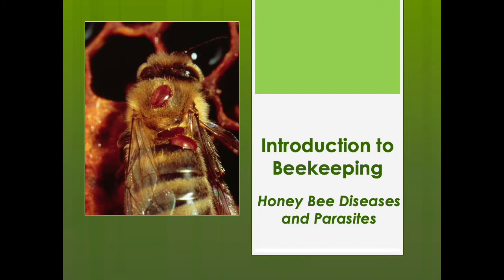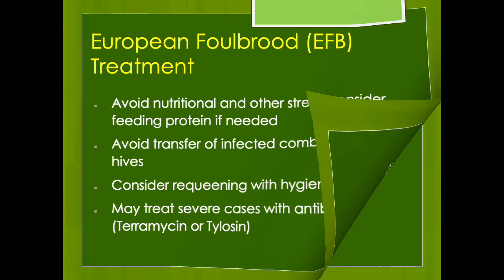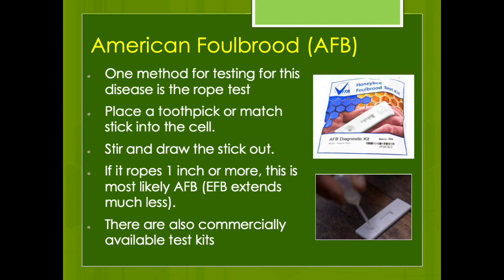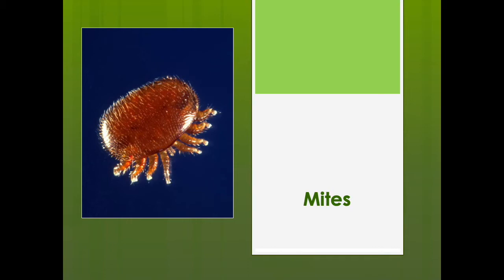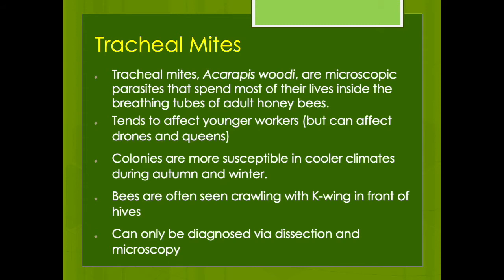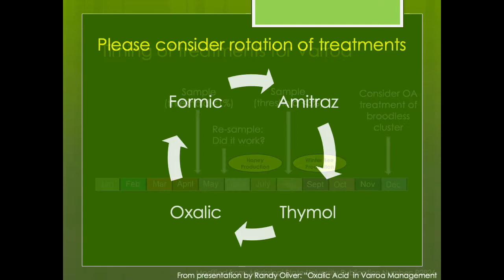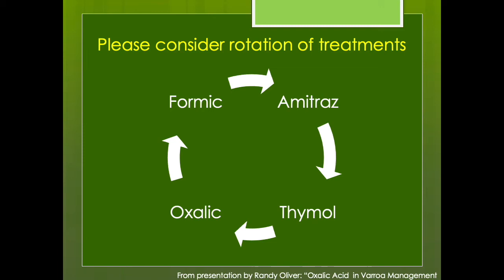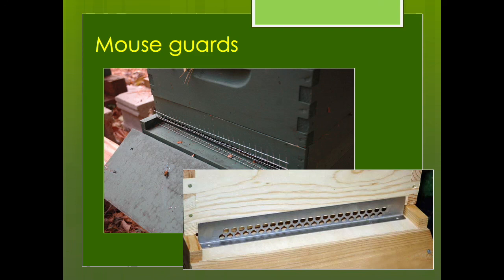Honey Bee Diseases and Parasites: Introduction to Beekeeping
This next presentation in the series "Introduction to Beekeeping: Your First Year" is an overview of some of the diseases, parasites, and predators your colonies may have to deal with.

It is essential as a beekeeper that you learn how to recognize some of the more common diseases/parasites afflicting honey bees so that you will better be able to prevent and manage them.

I also have more intermediate/advanced presentations on Varroa and Nosema ceranae which will be uploaded separately